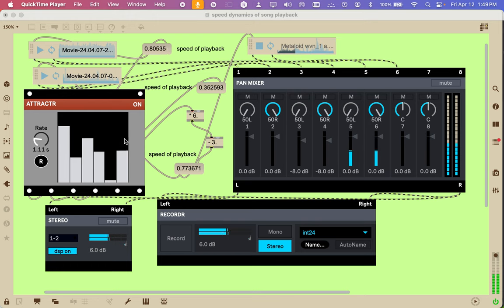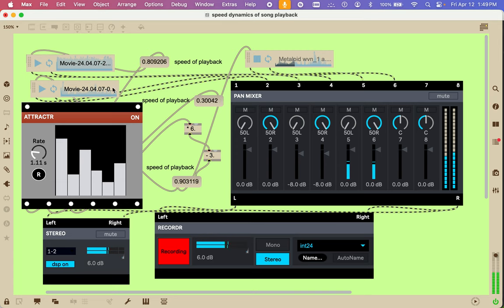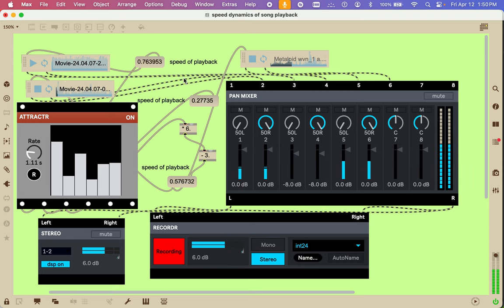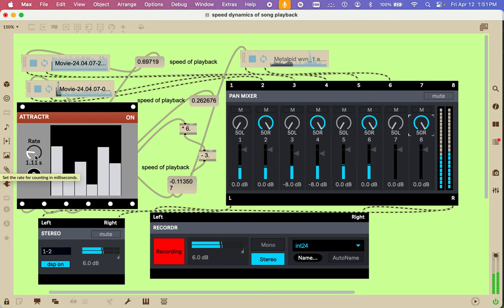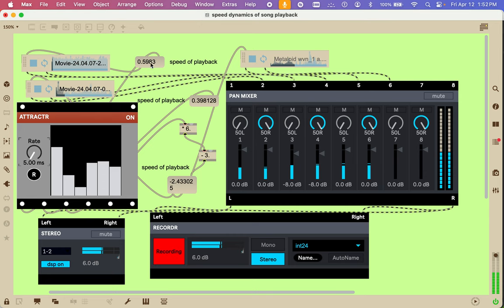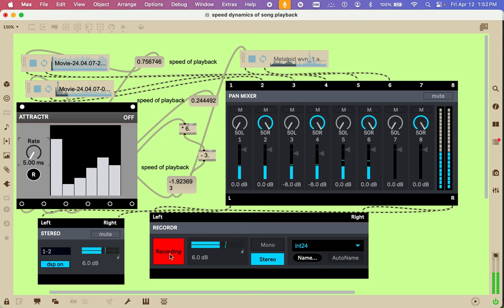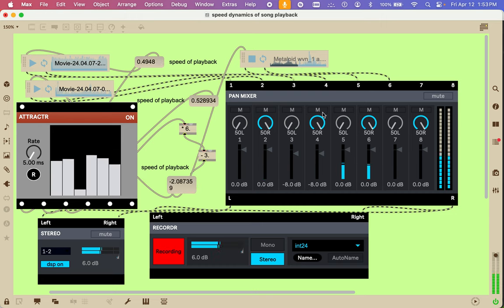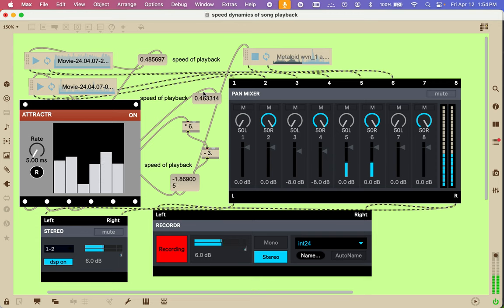Screen Recording 2024 04 12 at 1 48 31 PM speed dynamics and changing them for recording the audio.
these speed changes are just setting up for speed changing no speed of playback was changed.. so yeah I had to check boxes in each songs inspector setting to allow time stretching --- and now I don't feel like making a new video showing. that but maybe later today

recent albums from the last week

just today(4-3-24) released these piano duets on alonetone here and also on bandcamp ,, it is fun and I will add these to some of the new videos here. too.

==march 31 2024,, 21 songs all but one song is about 25 minutes long.

==march 31 also , 11 songs about 25 minute songs here

== April 1st 2024 released 11 songs about 25 minutes each too

== April 2nd 2024 26 songs?